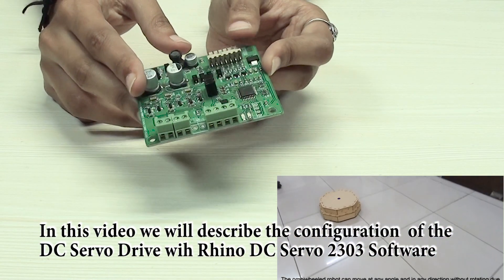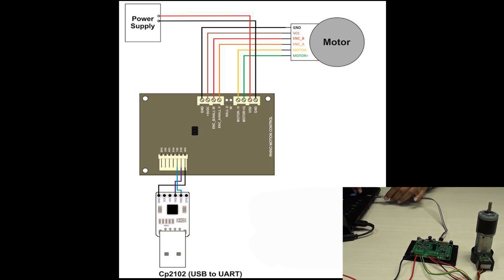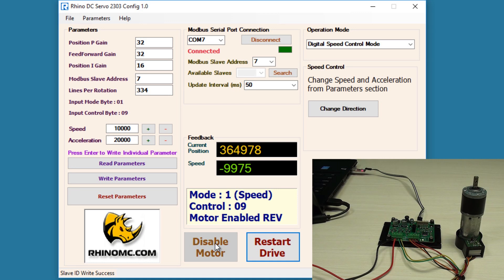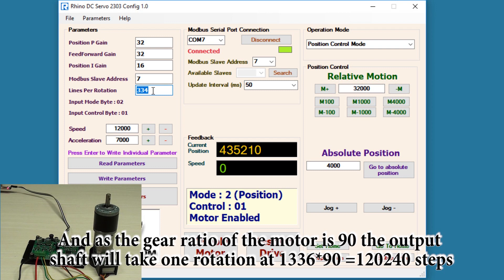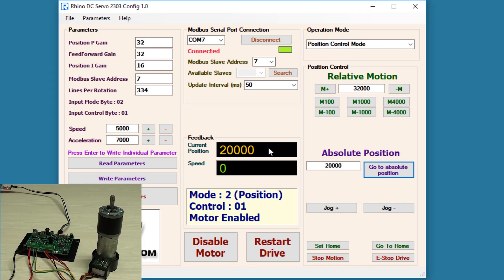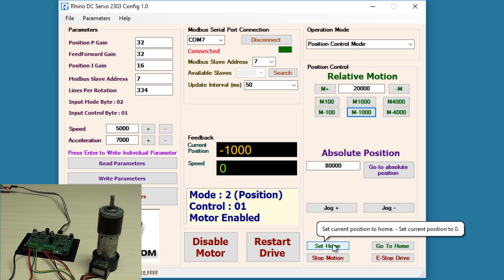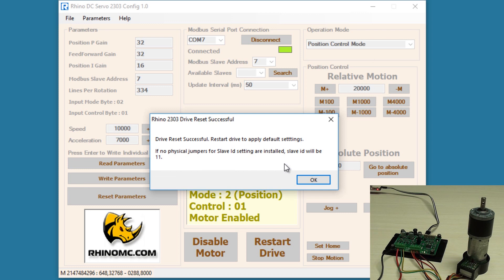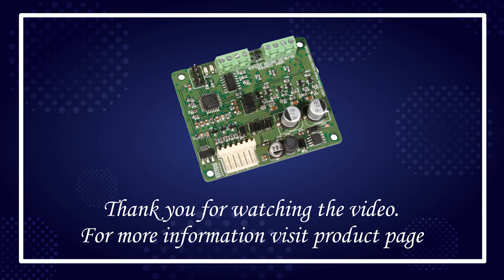Configuration of Rhino DC Servo Driver (Modbus UART ASCII) with windows based 2303 Config software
In this video we described the features of the Rhino DC Servo 2303 Config Software and how it can be used to configure the drive using the GUI software. The software can be used to configure in all the three modes (1)Digital Speed Control Mode (2) Position Control Mode and (3) Analog Mode.  When you are developing systems which use multiple motors, the software can be used to configure the system before putting it in code or final configuration.

Rhino Motion Controls RMCS-2303 with UART ASCII is a high performance dc servo drive (10–30 V DC) designed for optimized operation of any DC Servo motors with quad encoder feedback. This is an amazing cost effective solution to provide closed loop servo control for various applications.